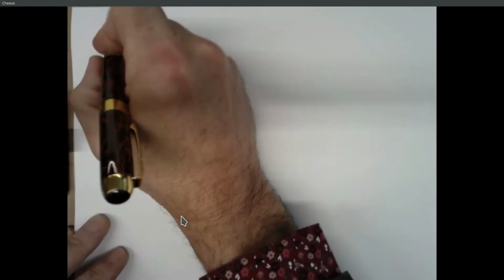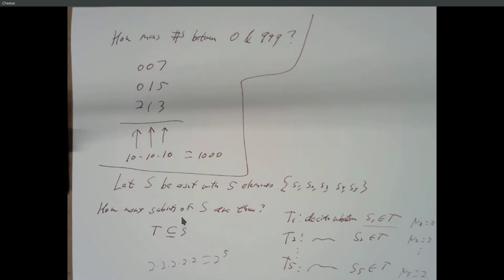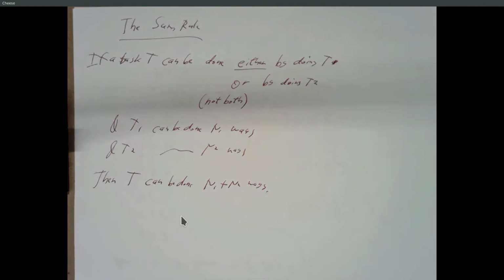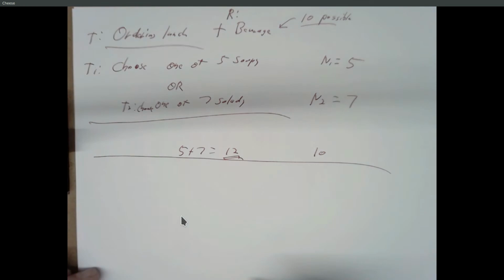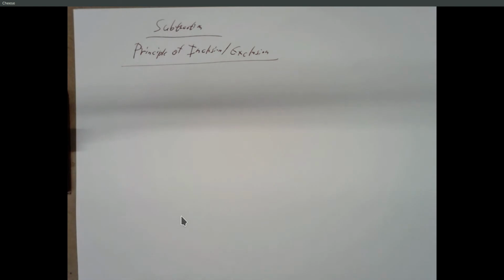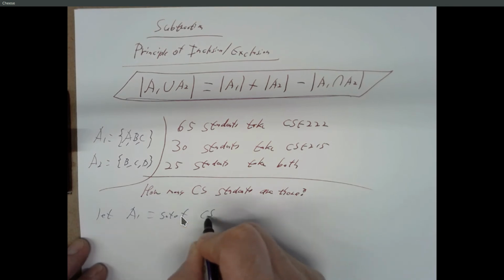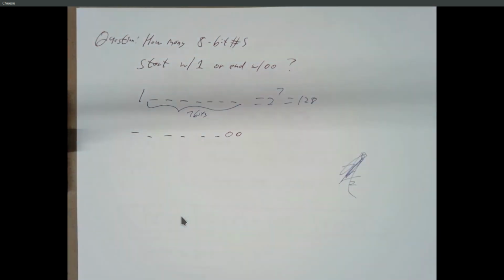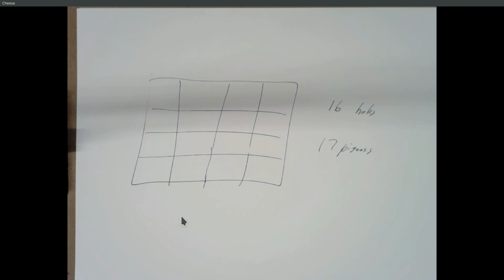CSE 215 20190225 Pt 2